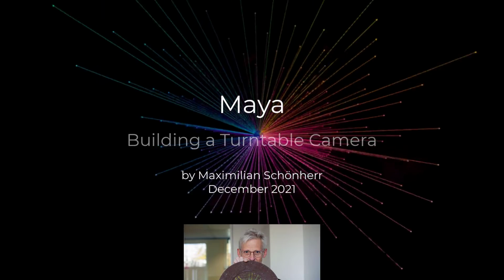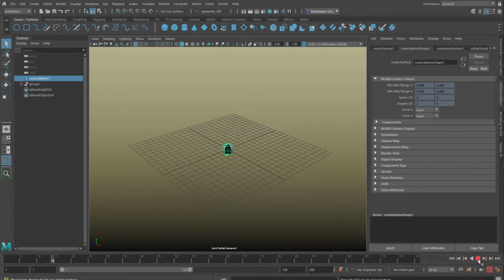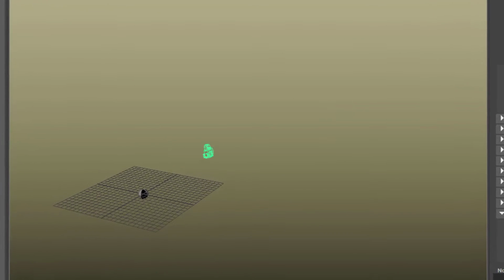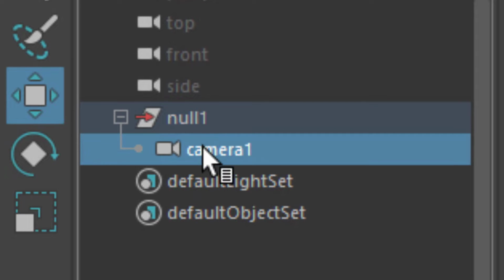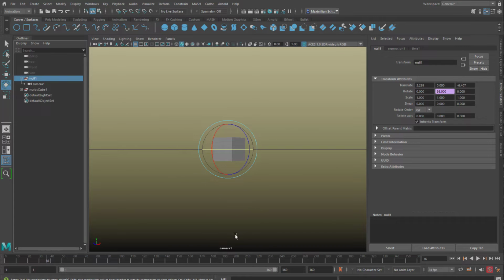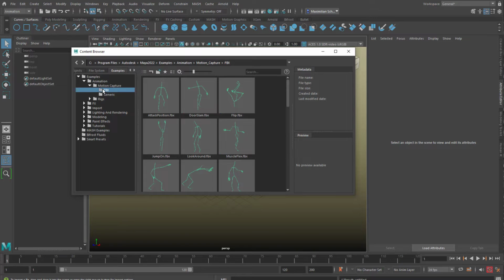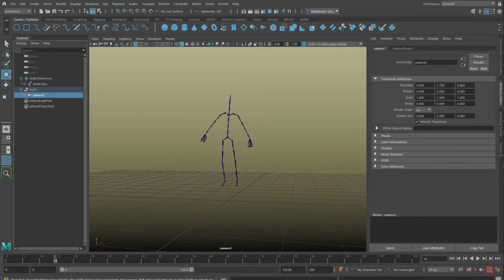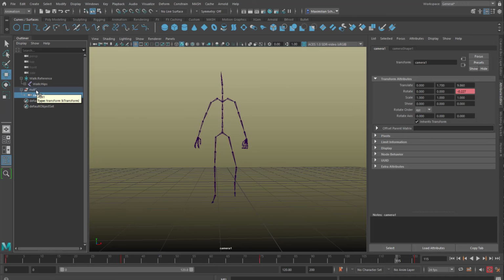Maya: We Build A Turntable Camera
This tutorial is a trip. We‘ll start with a turntable, and we end with a turntable. and there's a lot in between ;-)

If you wondered where the creature on my record player came from:
Maya: From nCloth to 3D Print

The music: "Computer Animation" and "Kleiner Knirps", composed and performed by me, Maximilian Schönherr, licensed via GEMA, Germany.

If you – as a Maya beginner or an advanced character animator – want to learn NURBS modeling in depth, not only for industrial design, visit Skillshare or Udemy for my 12 part NURBS course: